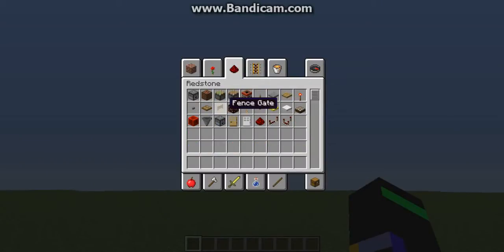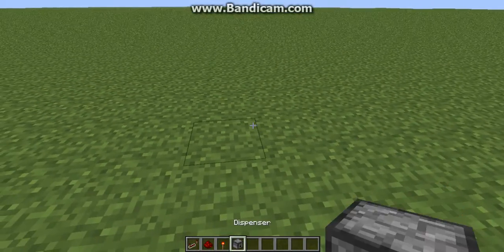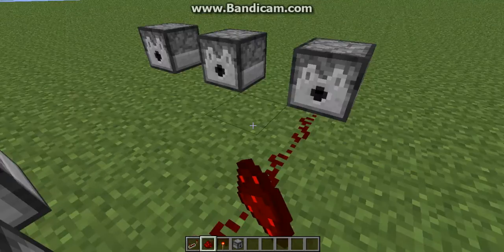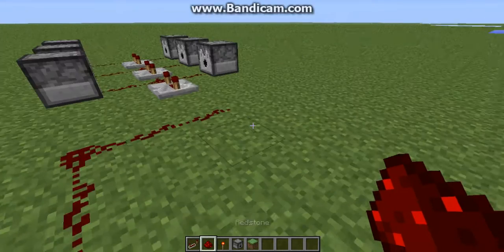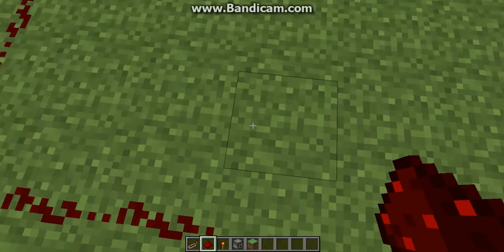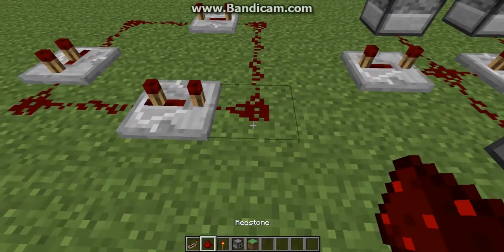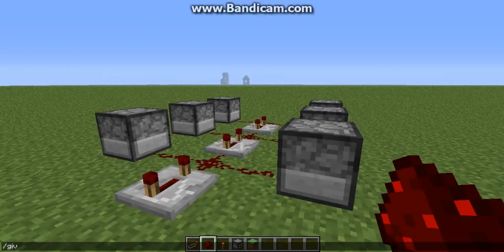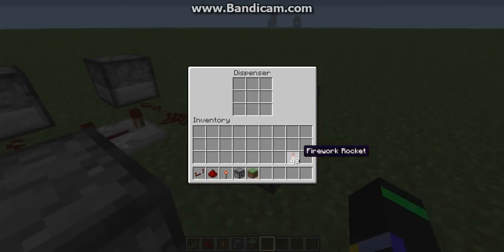How to make an automatic firework launcher